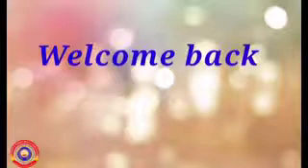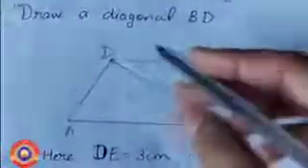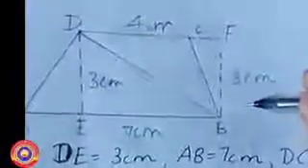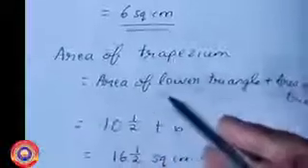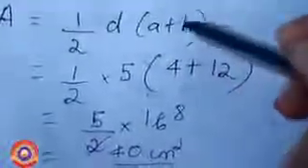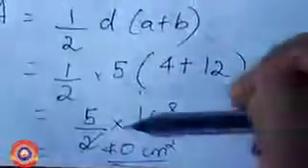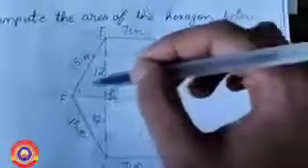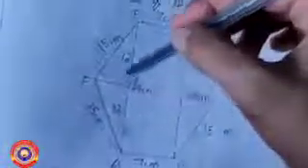Standard 8 Mathematics Chapter 8 Part 4 Area Of Quadrilaterals.